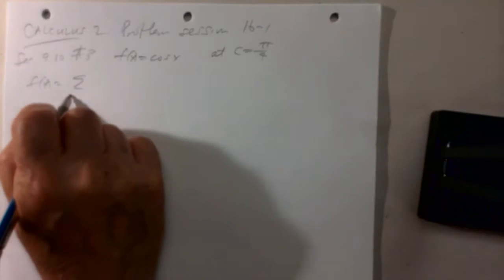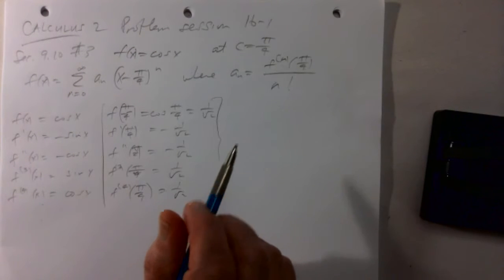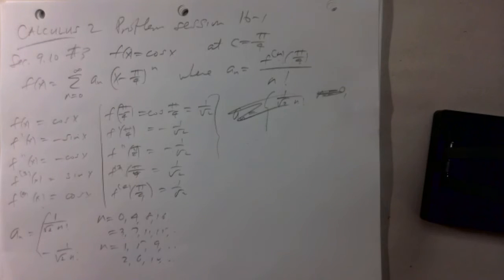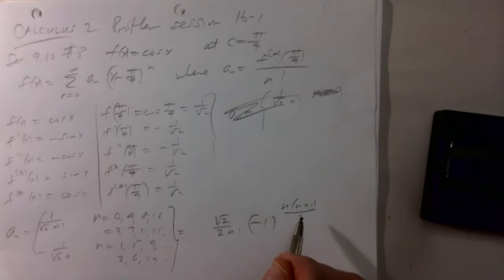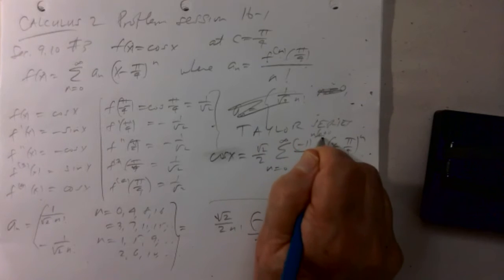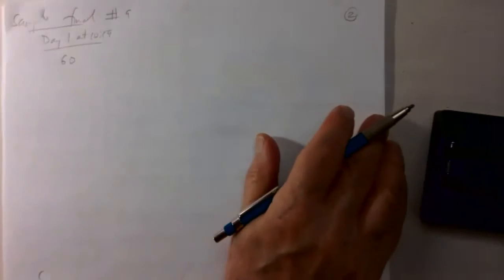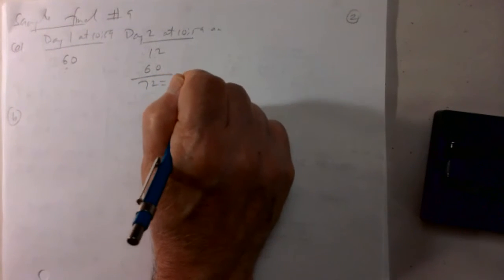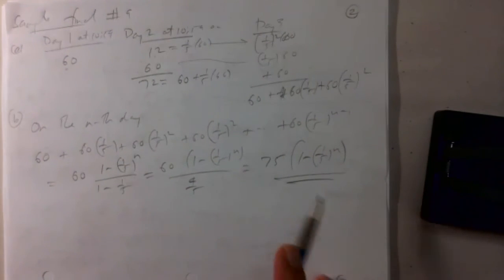Calculus problem session 16-1